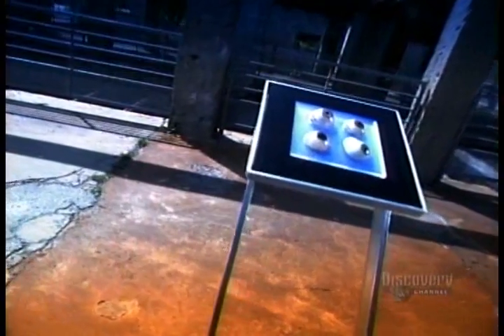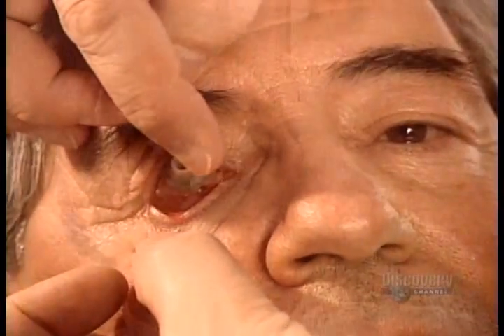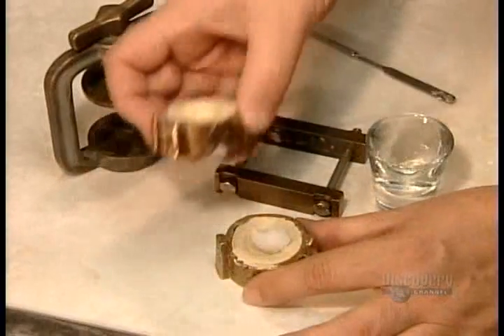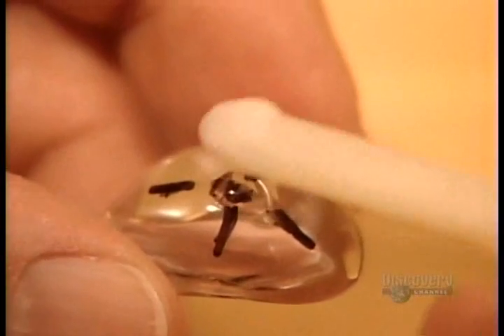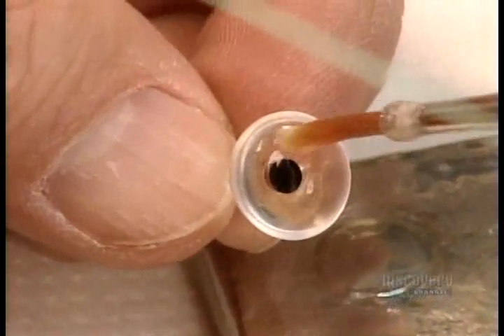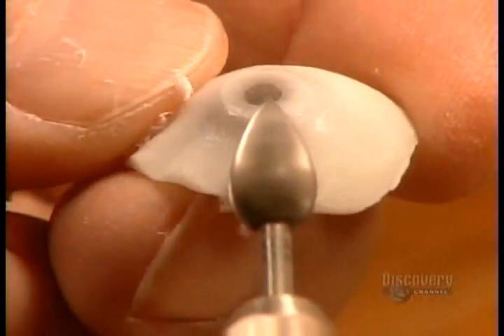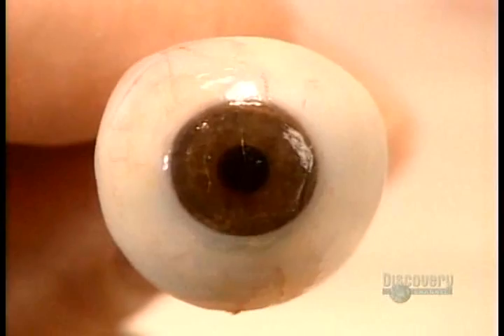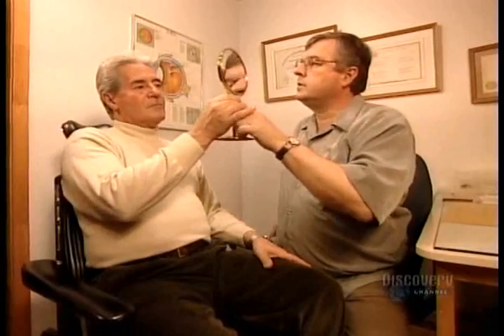Artificial eyes - How its made